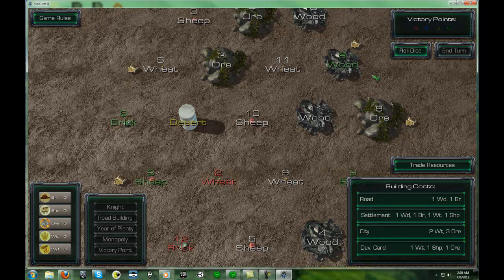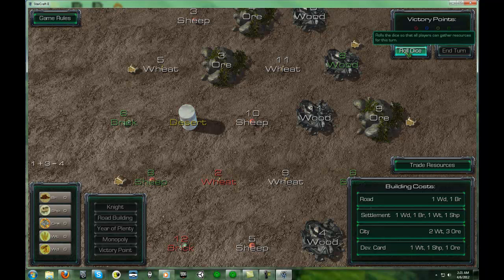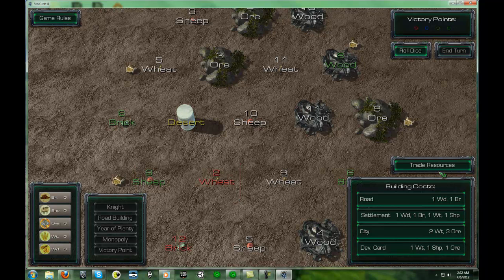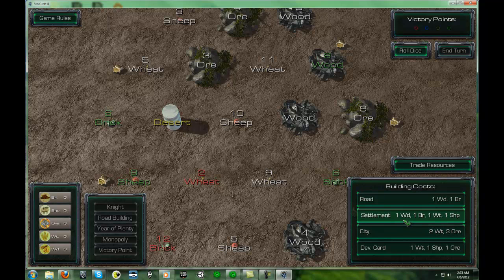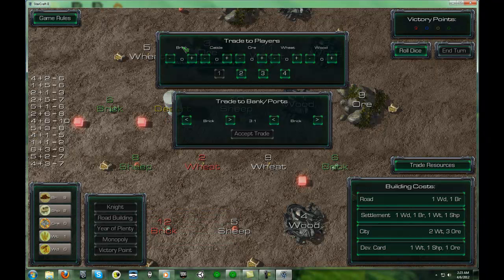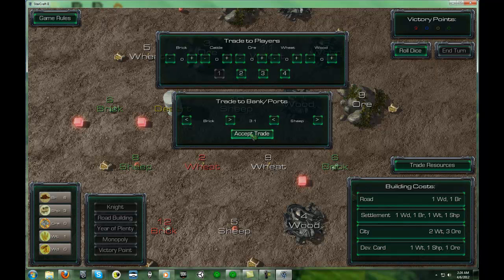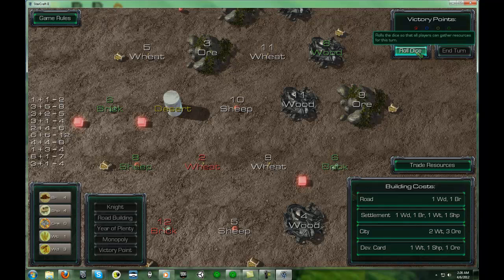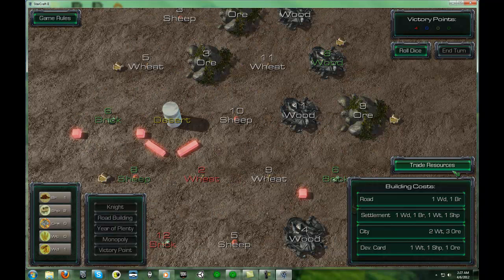Starcraft 2 Settlers of Catan Map - Update 1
This is the first update on the progress of my Starcraft 2 Settlers of Catan multiplayer map.

UPDATE: Check out the latest update on the project on my personal